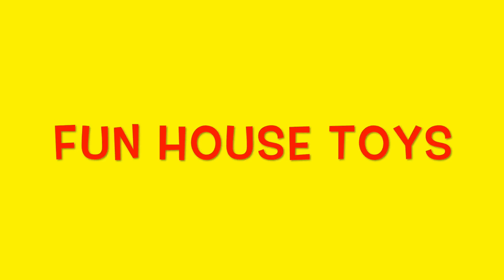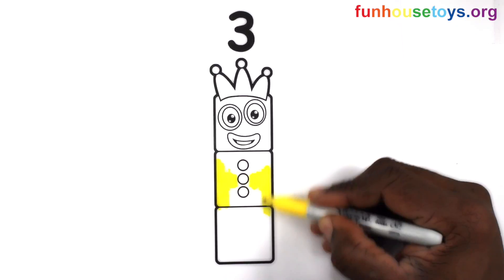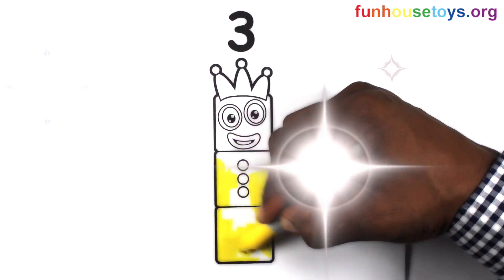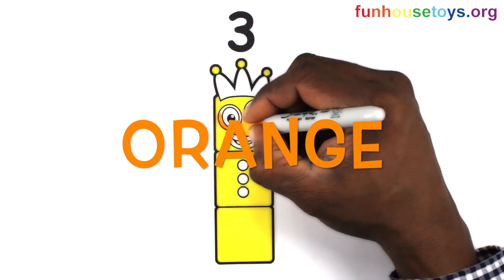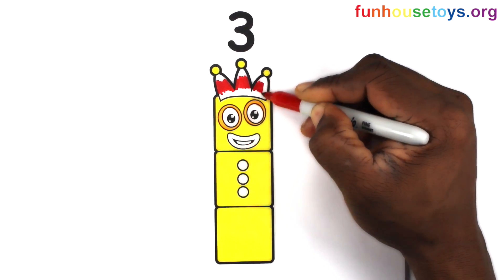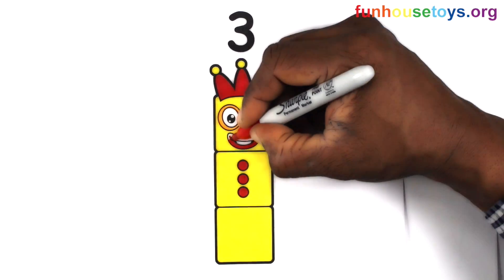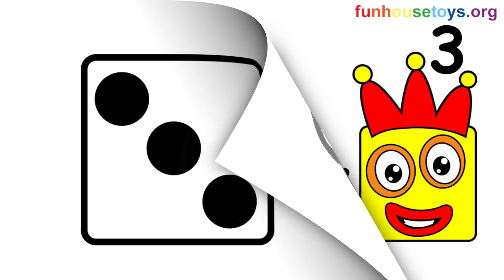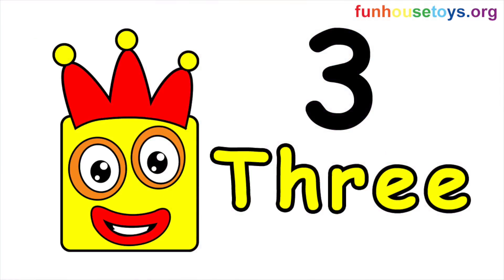Numberblocks 3 | Learn to Count - Fun House Toys - Math - Coloring for Kids